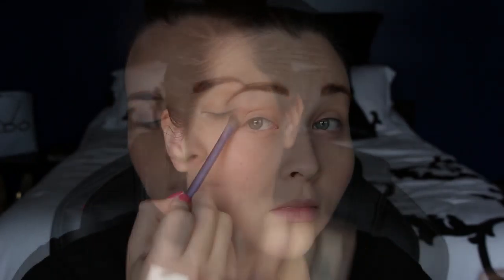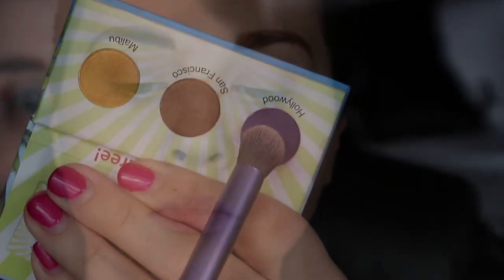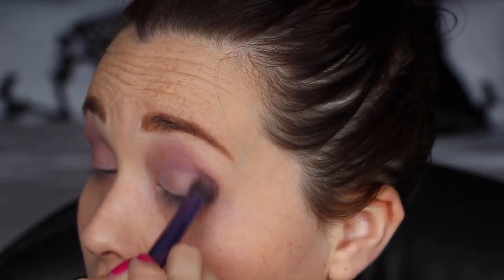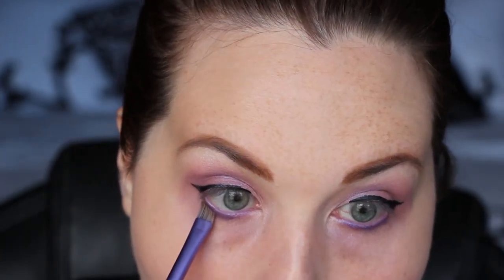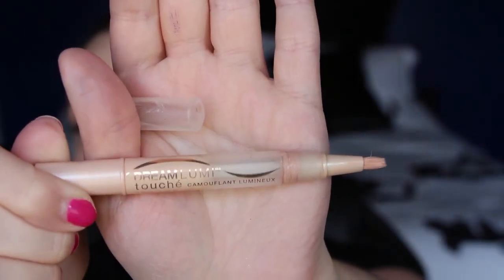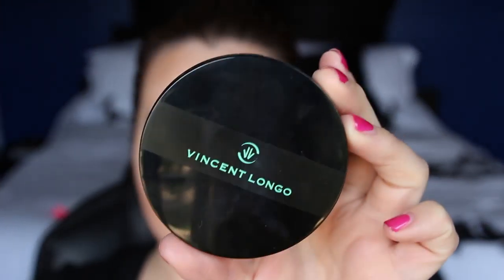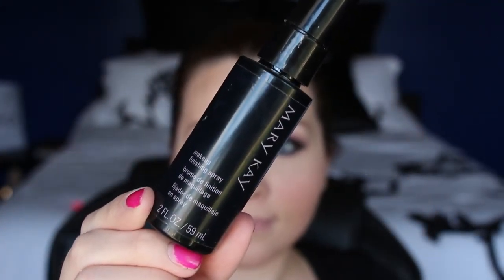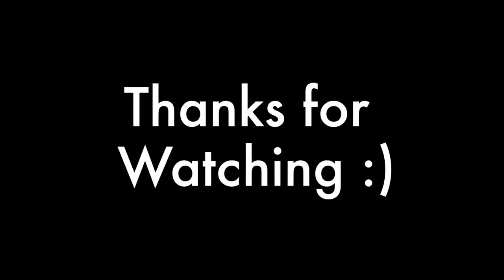Pretty in Purple | Makeup Tutorial feat Vincent Longo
What I'm Wearing:
Cover Girl truBLEND FIXSTICK Concealer in Fair
Cover Girl truBLEND Liquid Makeup in L2
Lorac Eyeshadow Primer
Maybelline Define a Brow pencil in light brown
ELF Eyebrow Gel
Naked Basics Palette "Foxy"
Pearl X Eyeshadow "Destiny Rose"
BH Cosmetics "Hollywood"
Naked Basics Palette "Venus"
Maybelline Line Stiletto Liner
Urban Decay 24/7 Ransom Liner
Rimmel Soft Kohl Liner in Black
Waterline - Naked Basics [Crave]
Bottom Lashes - BH Cosmetics "Hollywood"
Dream Lumi Touch Highlighting Concealer "Radiant"
MAC Pro Longwear concealer in NC15
Rimmel Natural Bronzer in Sun Light
Rimmel Stay Matte Powder
Desert Rose Dew Drop "Radiant Blush"
L'Oreal Voluminous Carbon Black
Vanguard Silk Velour Lipstick
MAC Viva Glam Nicki 2
Real Techniques Face &  Eye Brushes

♥ Send Me Thangs ♥

IrresistibleMe Royal Remy 200g, 22" set in Chocolate Brown #2.

Check out some of the Vincent Longo goodies I've been loving.

PS... can we talk about how grow out my manicure was in this video? Ohmigosh haha. It's gone now! But, anyway. If you made it this far down my description box... I know the love is real. You get all sorts of cool points.

Many thanks to the folks over at BeautyStat.com for the opportunity to review these Vincent Longo Cosmetics.